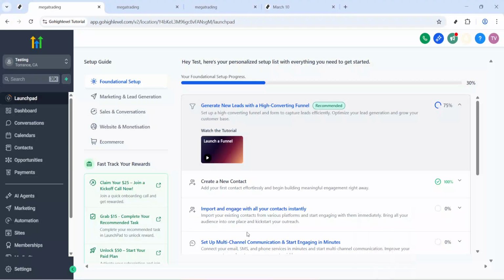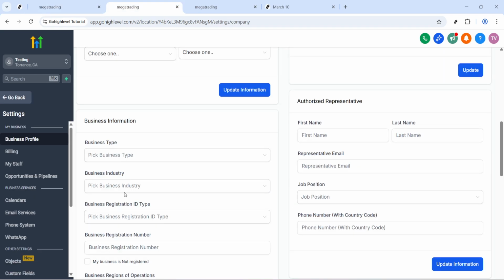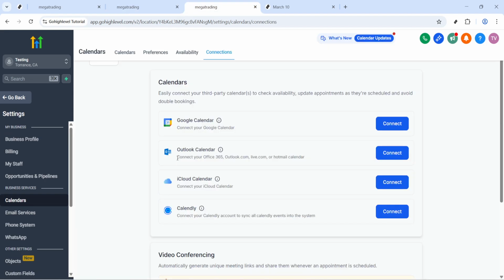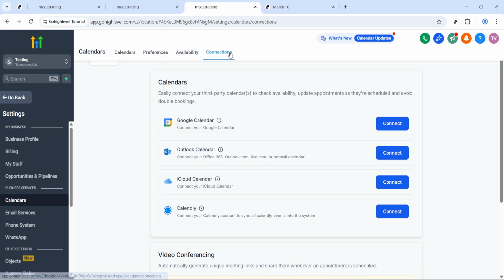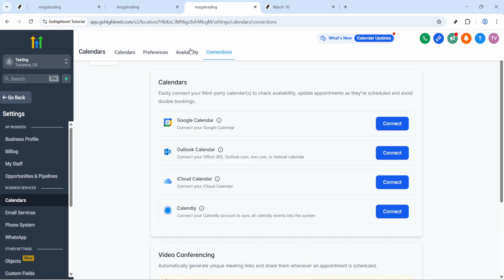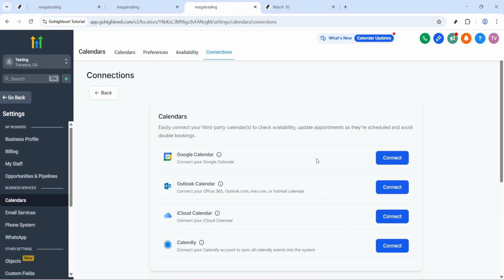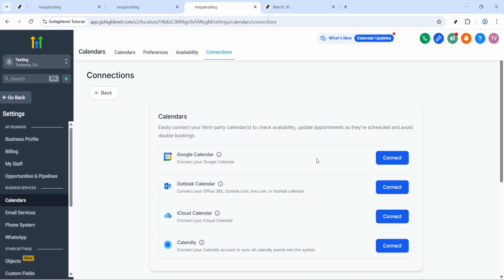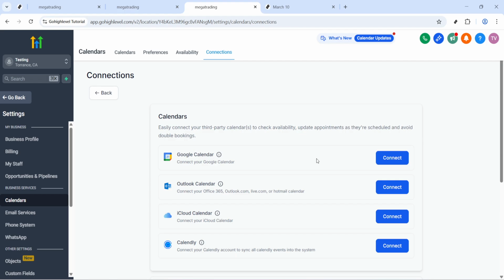How To Integrate Google Calendar With GoHighLevel (Step By Step 2026)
How To Integrate Google Calendar With GoHighLevel